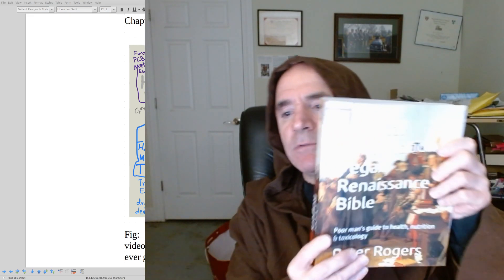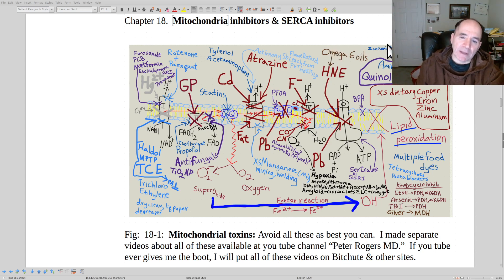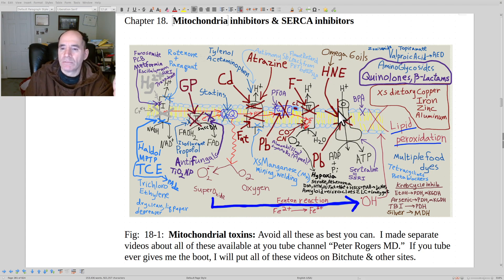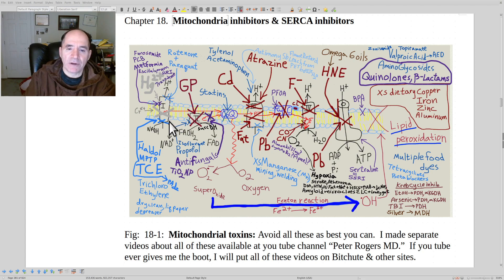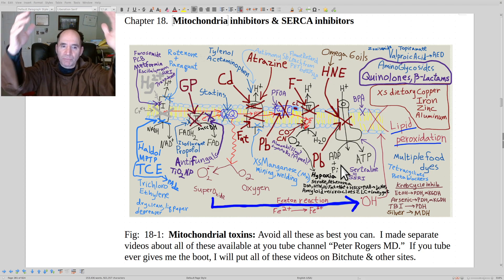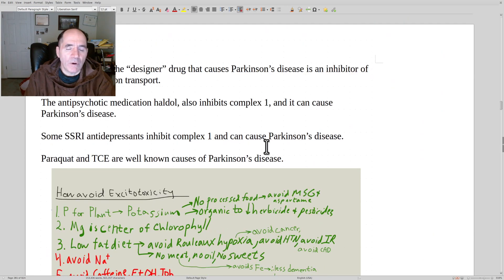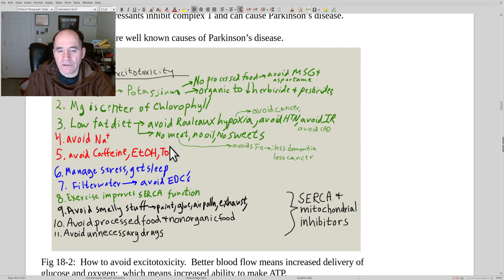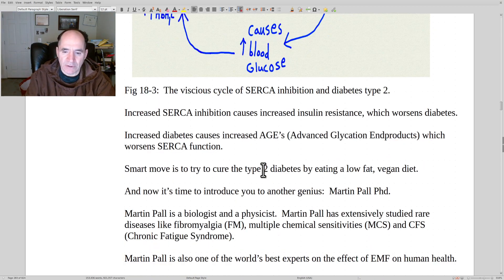Med Ref ch 18 Mitochondrial inhibitors April 22 2024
Biochem books for college & med school ignore mitochondrial inhibitors.  When I went to pub med, I quickly found over 50 of them!  And many of them are common!  Video explains how to avoid them.  Mitochondrial inhibitors should be considered excitotoxins, b/c they limit the cells supply of ATP = limit the ability of the cell to pump calcium out of the cytoplasm = increased risk of excitotoxicity & cell death by apoptosis.